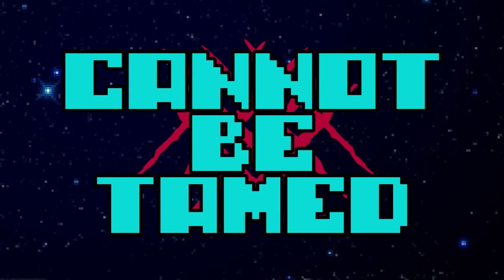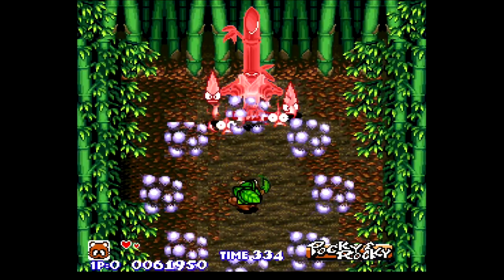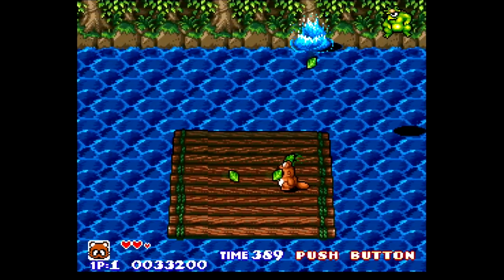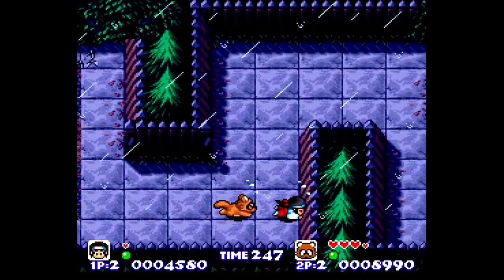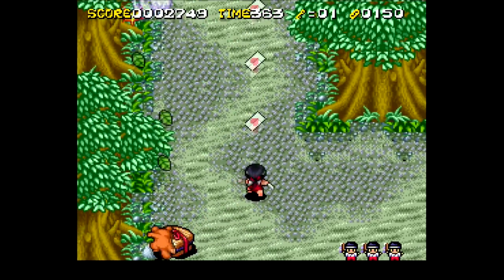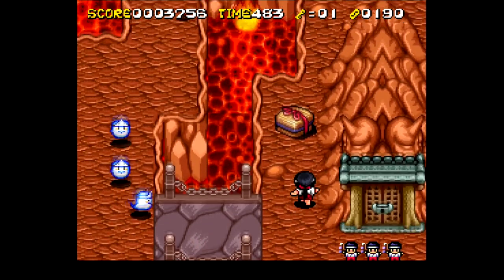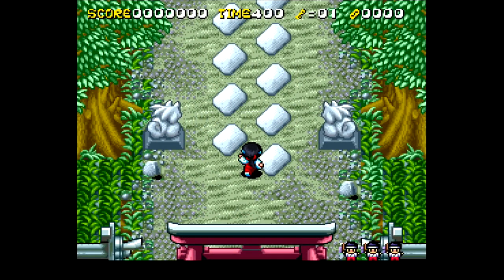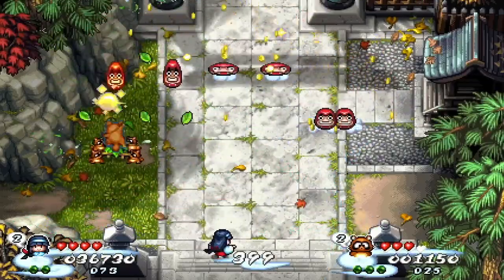Why you should play the Pocky & Rocky games on SNES | Cannot be Tamed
Today I'm reviewing a pair of adorable multi-directional shooters on SNES - it's Pocky & Rocky 1 and 2. These games look similar on the surface but there are a ton of differences between them.

00:00 Intro
01:01 Series beginnings
01:34 Pocky & Rocky
6:20 Pocky & Rocky co-op
6:55 Pocky & Rocky 2
13:07 Pocky & Rocky 2 co-op
14:45 Pocky & Rocky Reshrined

Pocky & Rocky 1 and 2 were played via ROM on an Analogue Super NT and recorded on a AVerMedia Live Gamer Portable 2 Plus. Kiki KaiKai footage was recorded from MAME. Music comes from the game soundtracks.

Intro artwork, logo and banner by: @theMagdalenRose